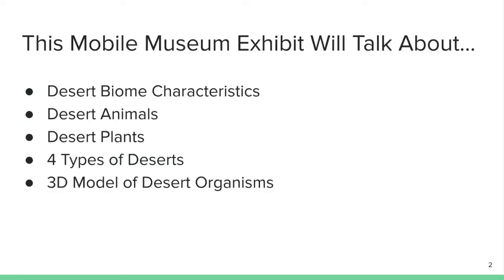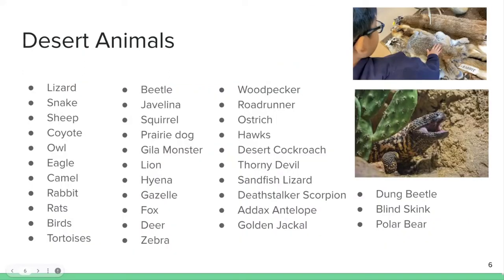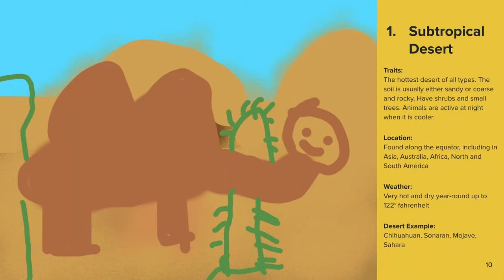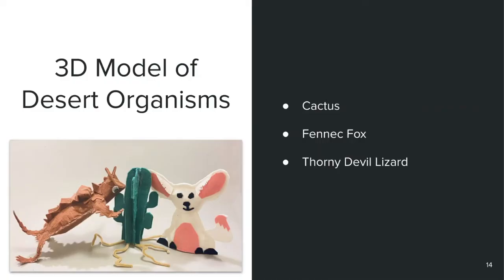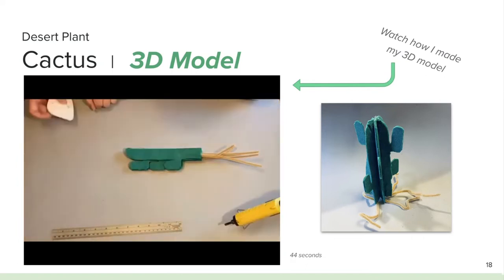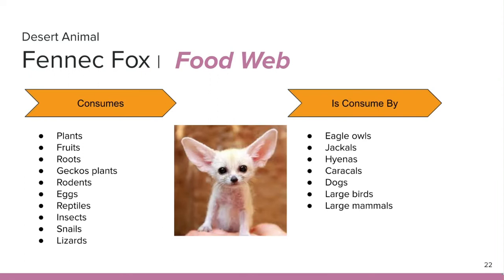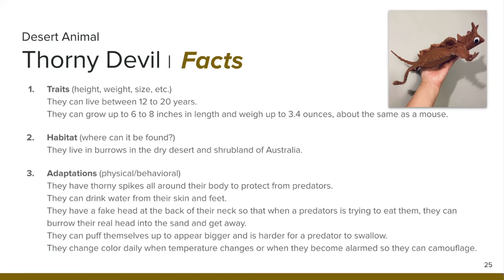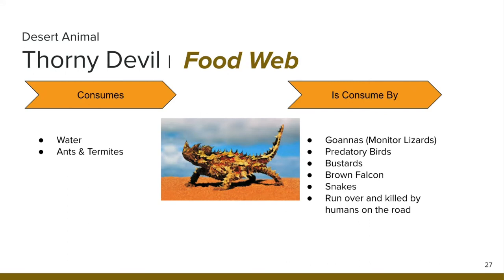Desert Biome Mobile Museum Exhibit by Ezra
This Mobile Museum Exhibit Will Talk About…
Desert Biome Characteristics
Desert Animals
Desert Plants
4 Types of Deserts
3D Model of Desert Organisms